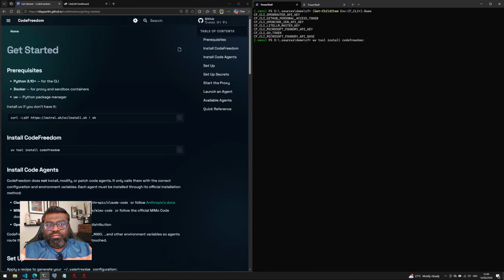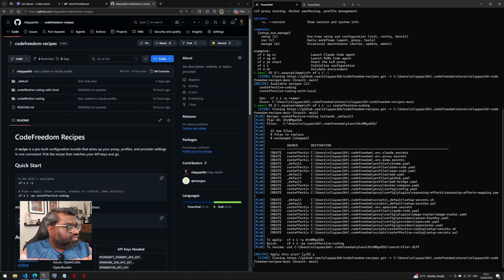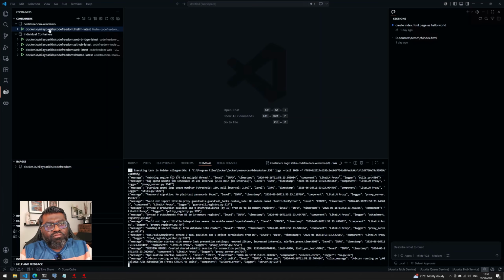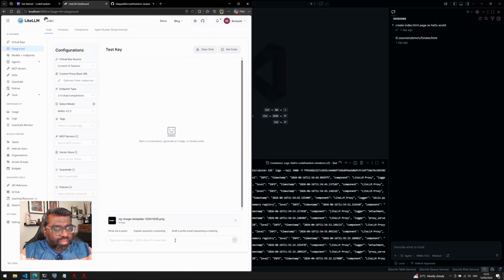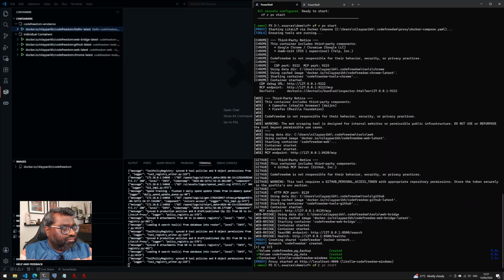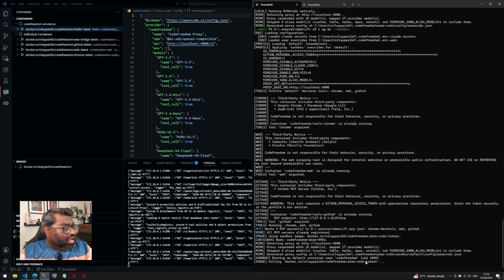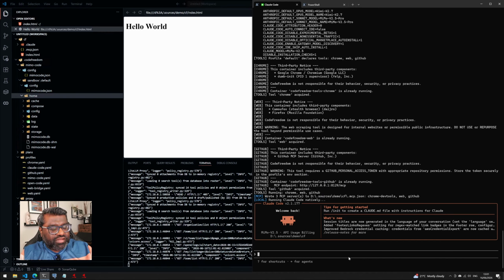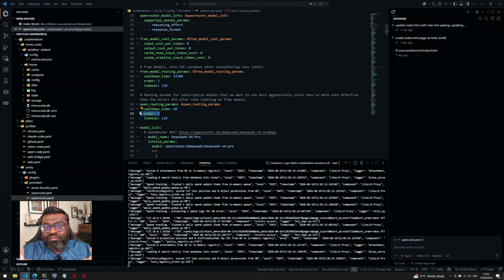CodeFreedom Setup — Local AI Proxy for Developers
Learn how to install and configure CodeFreedom, a self-hosted AI proxy that routes requests across multiple LLM providers with automatic failover. In this walkthrough, we start from scratch with three simple prerequisites — Python 3.10+, Docker, and the UV package manager — and build up a fully functional local AI stack in minutes.

CodeFreedom ships with a CLI that manages three core components: an AI proxy for provider routing, a configuration generator for coding agents, and a management layer for backups and maintenance. We install a predefined "cost effective coding" recipe to get up and running fast, then explore how the proxy chains calls to free-tier, subscription, and paid API endpoints in a priority-based service mesh. You will see how models like MiMo 2.5 are automatically configured, how image requests are routed through vision-capable models via sequential routing, and how the entire setup stays transparent through a single CLI.

The second half of the video demonstrates CodeFreedom's sandboxing capabilities. We launch an isolated container with full configuration parity to the in-process environment — same profiles, same MCP servers, same proxy. We also connect multiple coding agents (MiMo Code, Cloud Code) through CodeFreedom's unified configuration, so every agent shares the same model routing rules and environment variables without manual setup. Finally, we touch on usage tracking, cost monitoring, and retrospective context generation for building sustainable AI architectures over time.

Whether you are an individual developer looking for a cost-effective local LLM gateway or a small team seeking configuration parity across sandboxed and in-process coding agents, this video gives you the full picture of what CodeFreedom can do.

Chapters
00:00 Installation and prerequisites
02:29 Recipes and configuration setup
04:39 Proxy components and Docker containers
06:40 Sequential routing for image understanding
07:41 Coding agent integration and sandboxing
13:50 Service mesh — provider failover and cost tracking